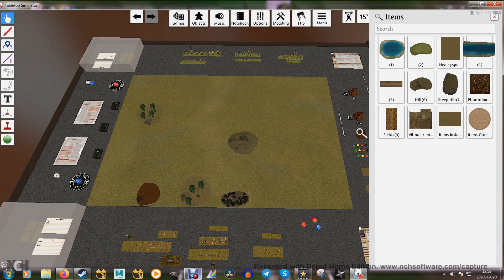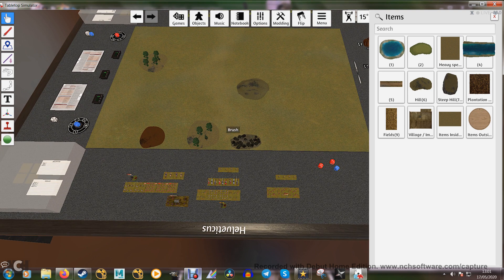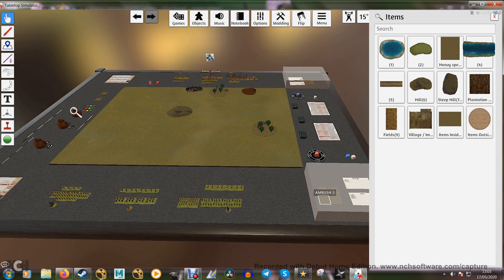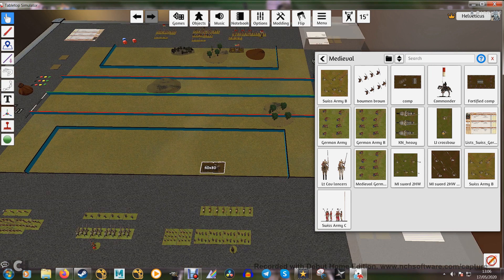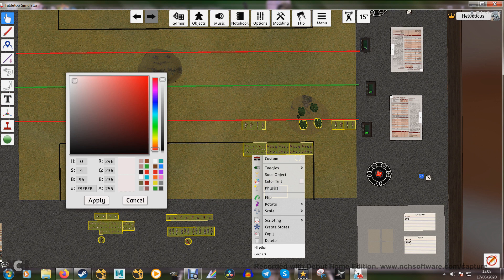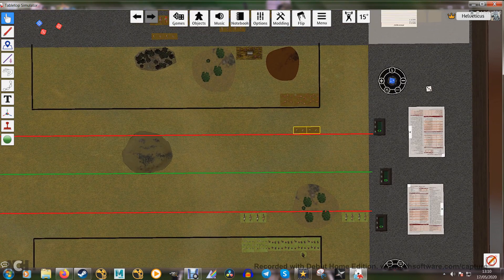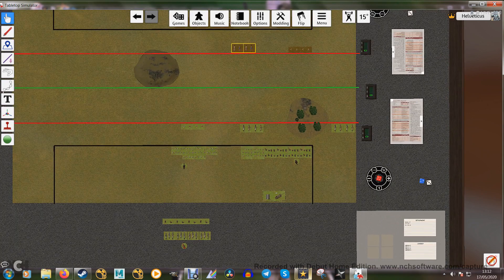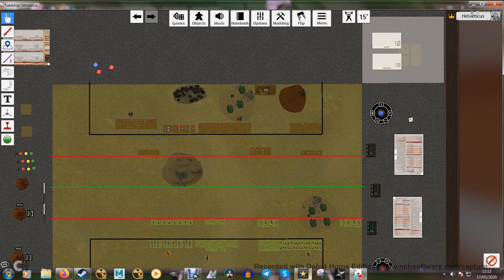L'Art de la Guerre on Tabletop Simulator - Part 3: Deployment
Third part of tutorial setting up a game of ADG on Tabletop Simulator.